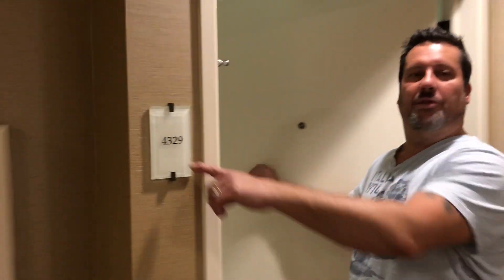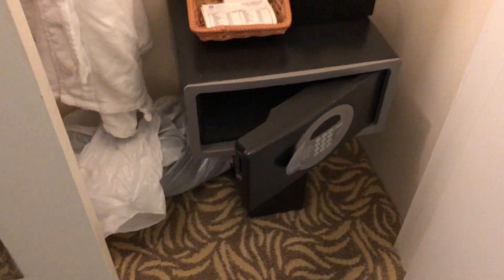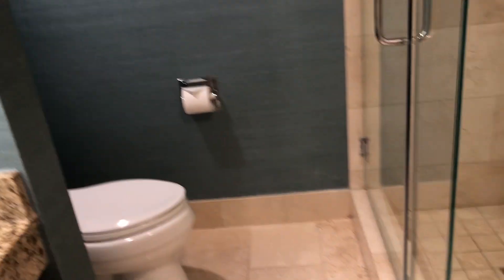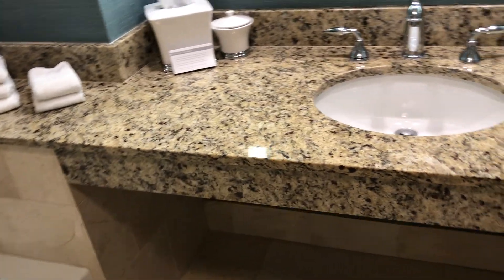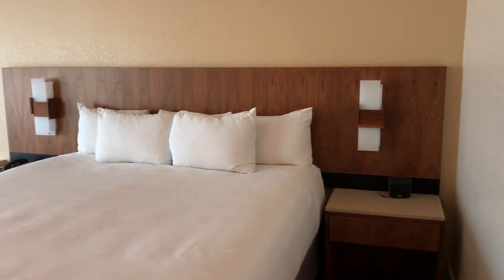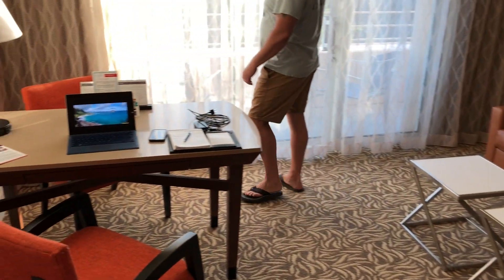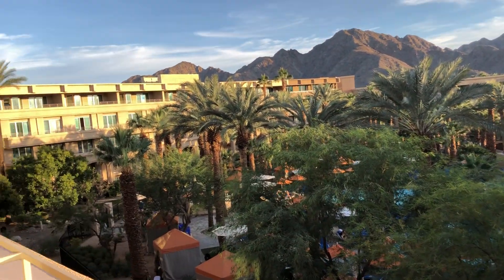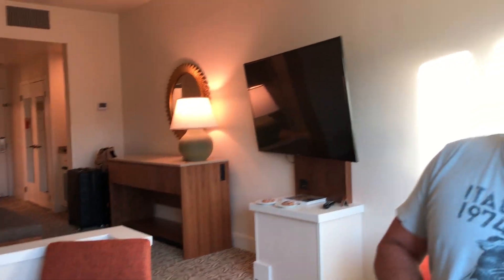Grand Hyatt Indian Wells Cali. KVS TRAVEL Always book with an expert 🏜🍹￼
Beautiful room tour at the grand Hyatt Indian Wells California Palm Springs area beautiful mountain views wonderful renovated room good food golf tennis swimming at family.